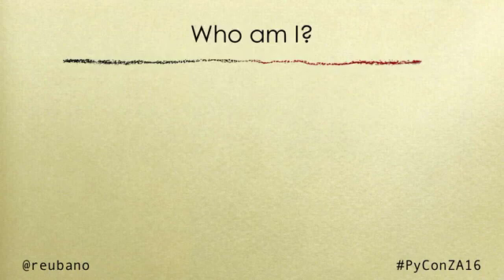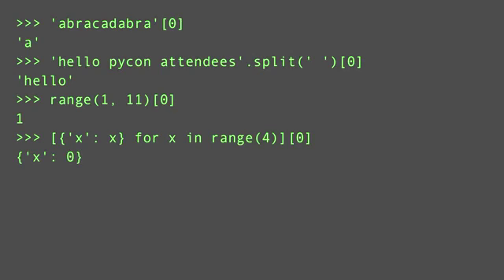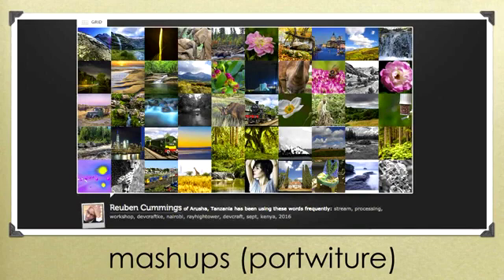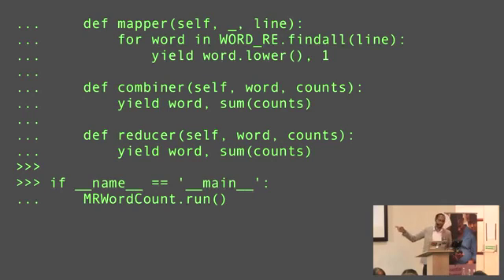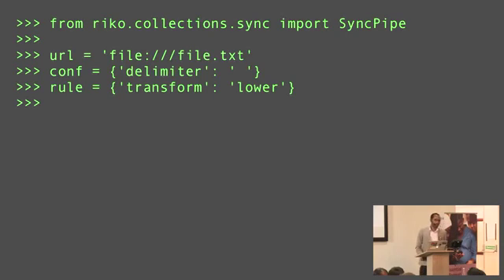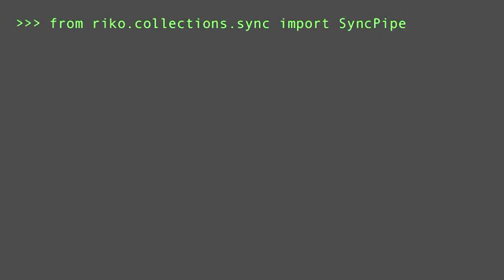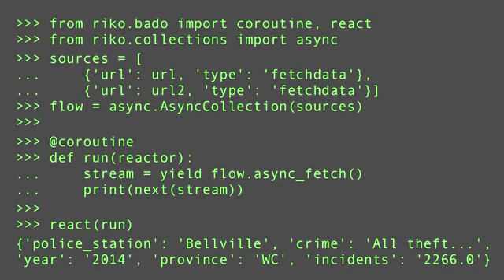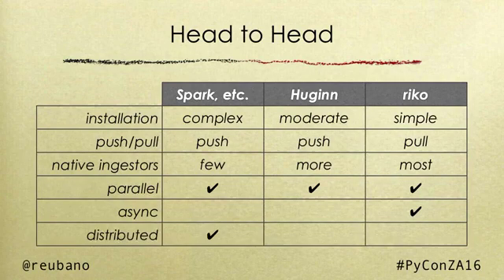Stream processing made easy with riko